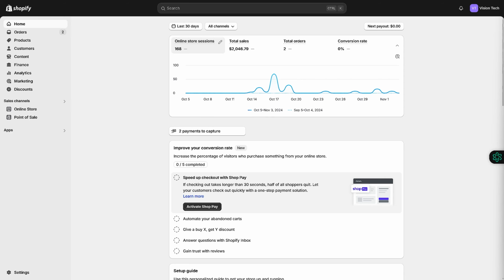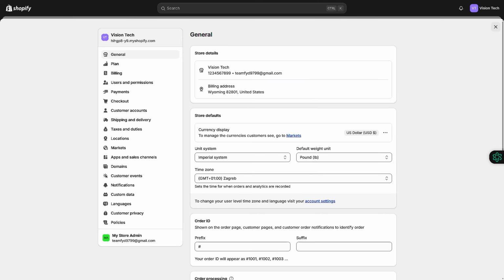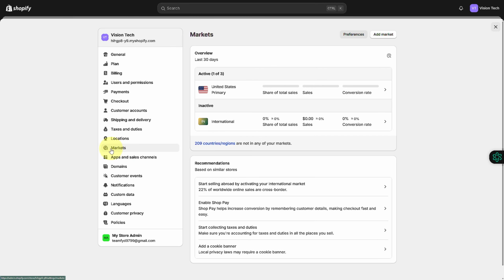How to Add a Currency Converter to Shopify